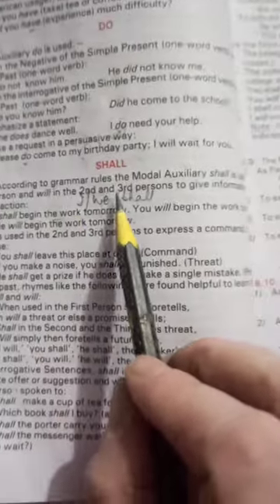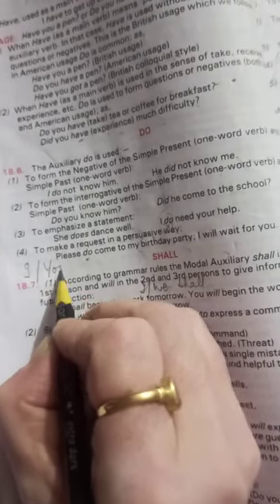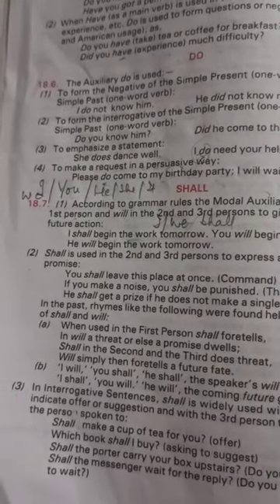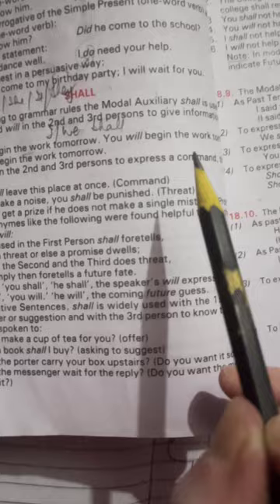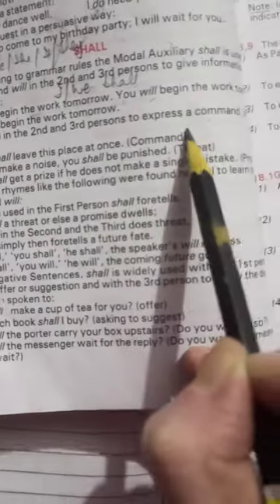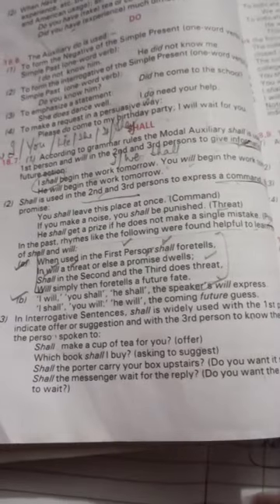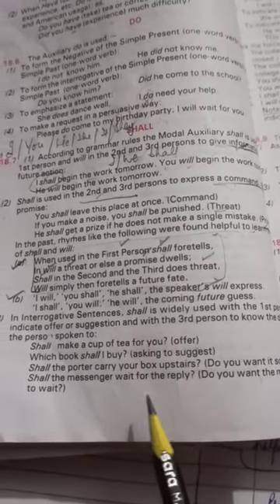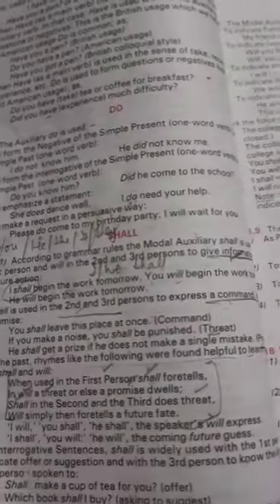Class-8, Subject-English-1,Video-56, Chapter-21, Part-2 by Mrs Noyanika Priyadarshini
Name-Noyanika Priyadarshini
Class-8th
Subject- English 1
Ch-21 Auxiliary, the Special verbs
Video- 56
Part-2